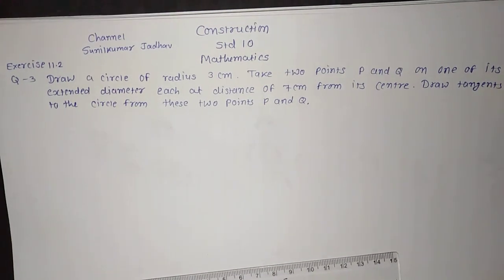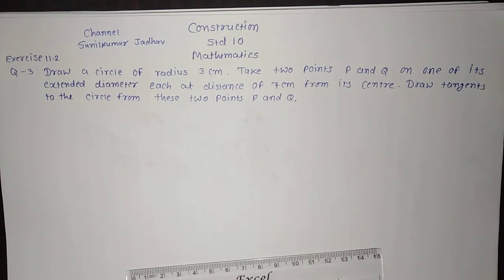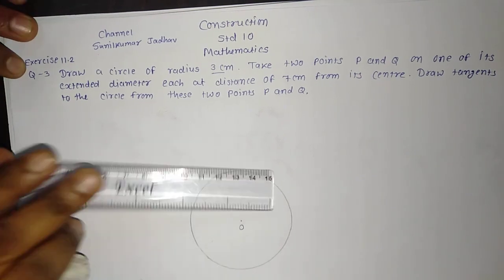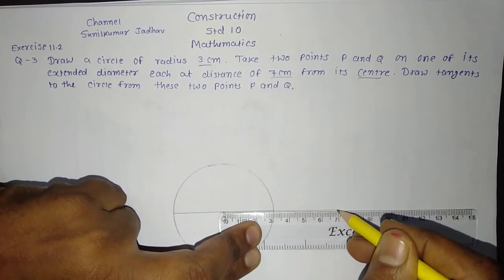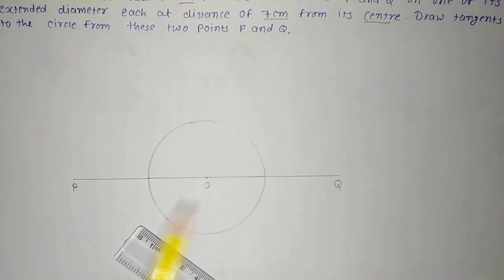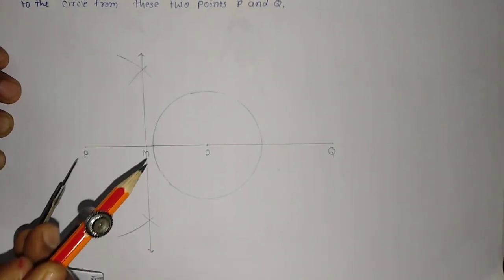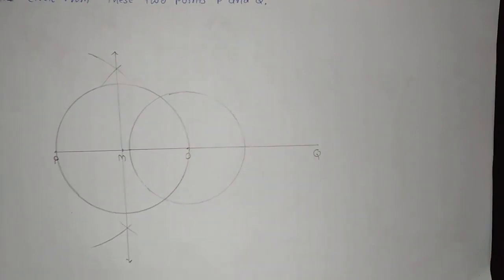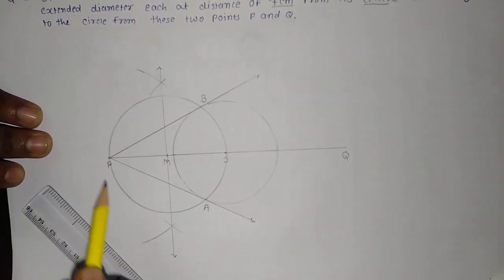Construction Std 10 Ex 11 2 Q 3 Eng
Reference Books for Mathematics :
All in one Class 10
All in one Class 9
R.D.Sharma Class 10
R.D.Sharma Class 9
R.S.Agrawal Class 9
S.Chand for Class 9 and 10

Gadgets use by me
Tripod camera stand
Mobile phone camera for recording
Other phone for recording
Cam Recorder for recording
My laptop
My broadband router

Construct Tangent to circle
Construction
Standard 10
NCERT
Exercise 11.2

Question 3
Draw a circle of radius 3 cm. Take two points P and Q on one of its extended diameter each at distance of 7 cm from its center. Draw tangents to the circle from these two points P and Q.
English Medium